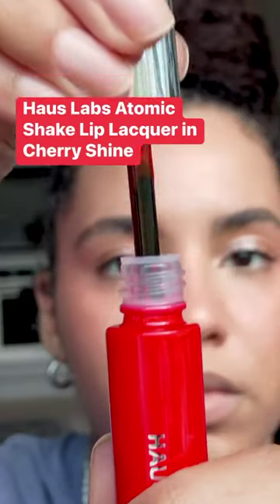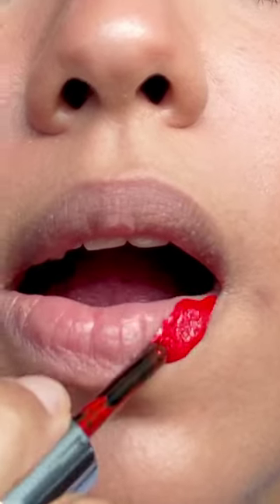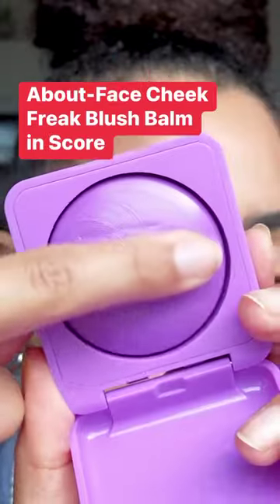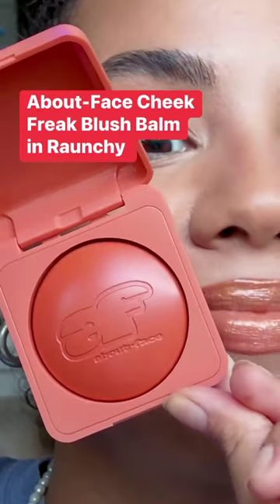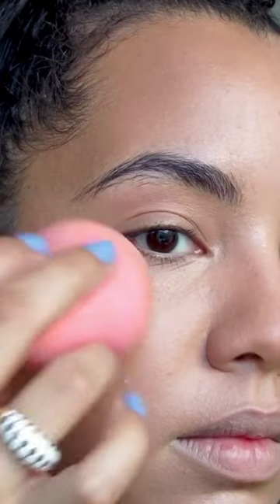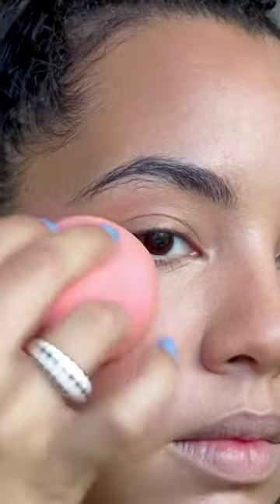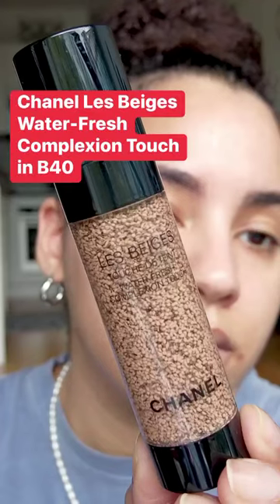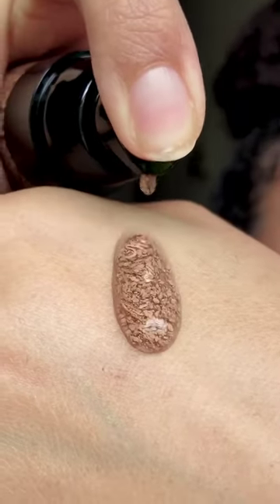Watch these popular fall makeup products get put to the test.